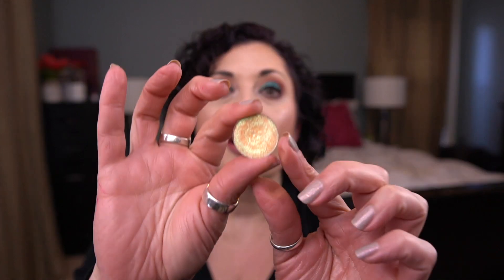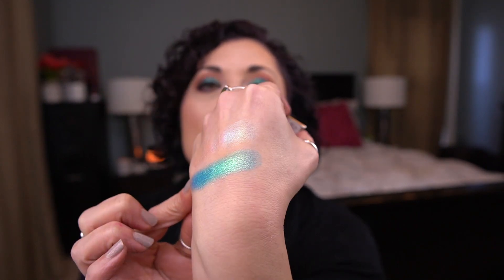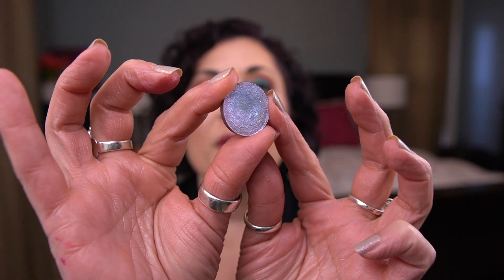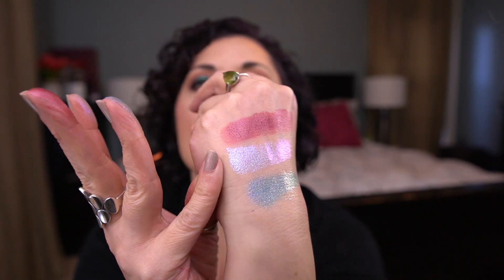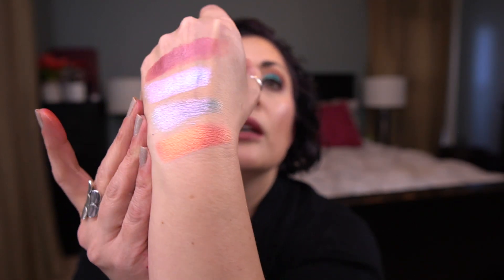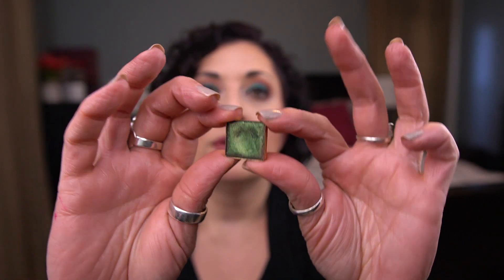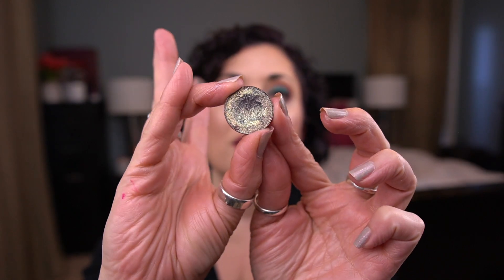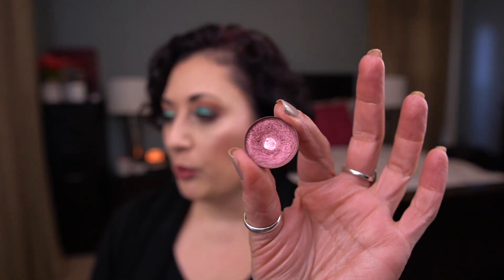Zodiac Panner | Pantastic Ladies Collab | Update #6!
Hey friends!  Today I have my update for The Zodiac Panner Project Pan! This is a Pantastic Ladies Collab Facebook Project and was created by Caena.  I am so excited to be collaborating so many lovely ladies for this project in where we focus on working on our single eyeshadows for these zodiac prompts! I will leave all the information for this project down below.